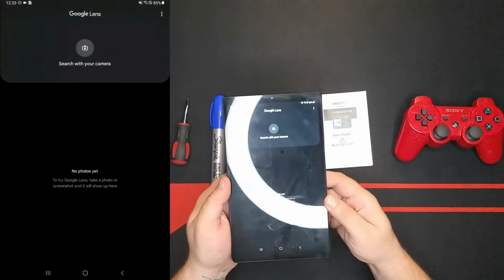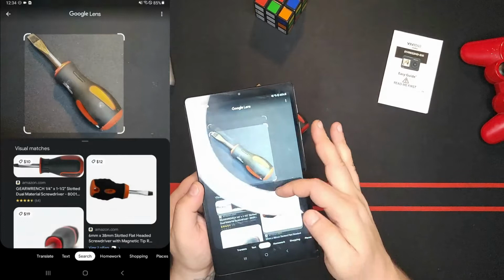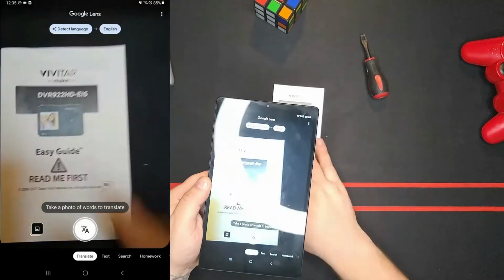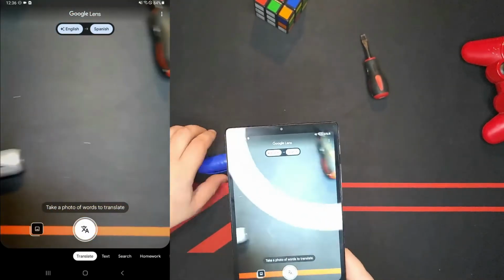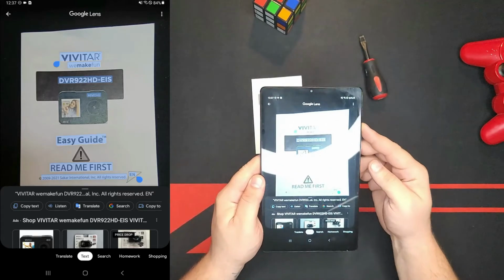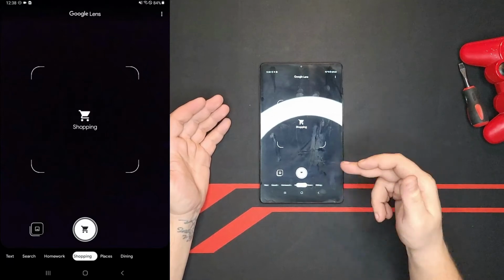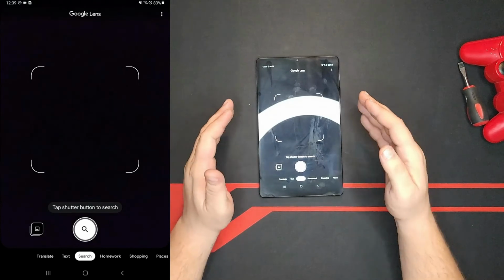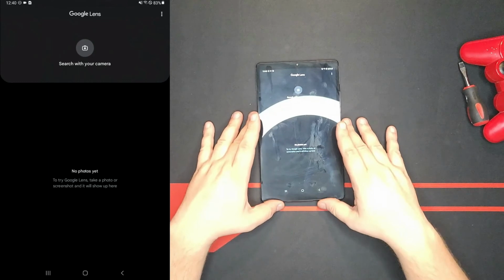Google Lens, the most useful app EVER, and it's free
Amazon links on the description are affiliate links, since i am an Amazon affiliate and influencer i make a small commission from any qualifying purchase, thank your for supporting Omnitech, your support is never taken for granted.